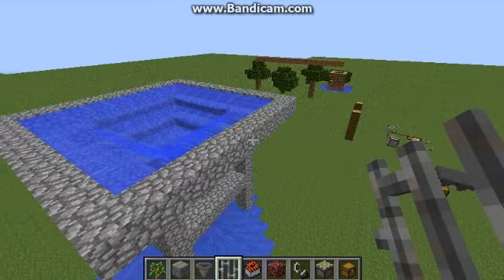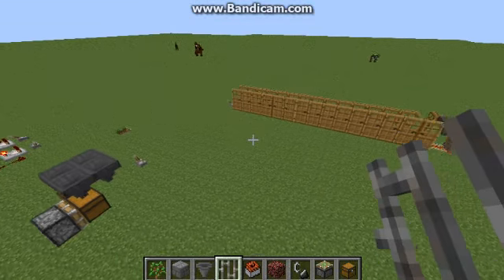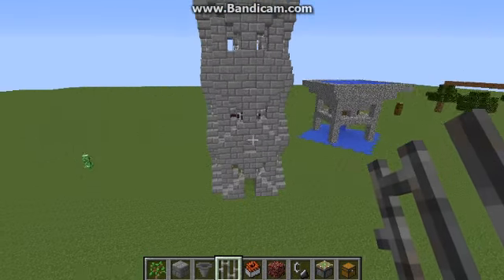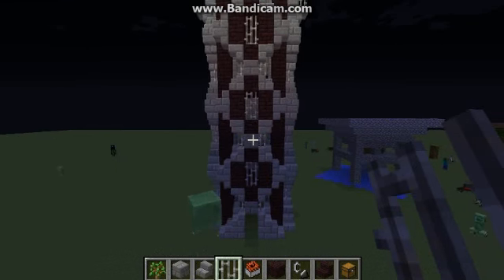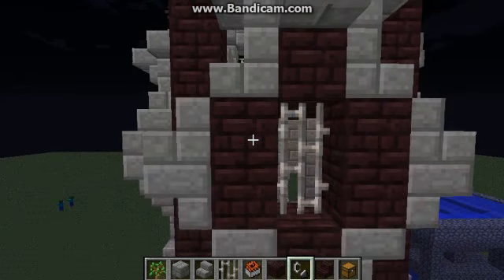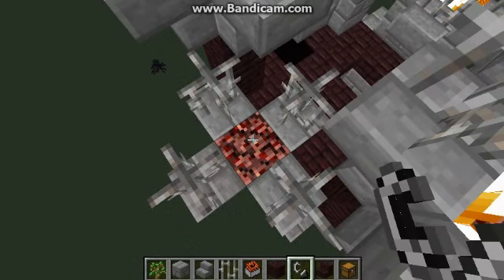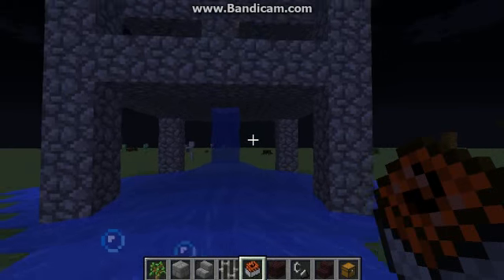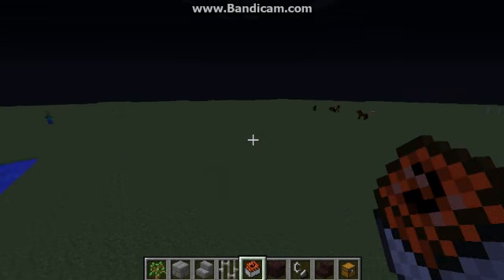minecraft episode 46 the demons tower!